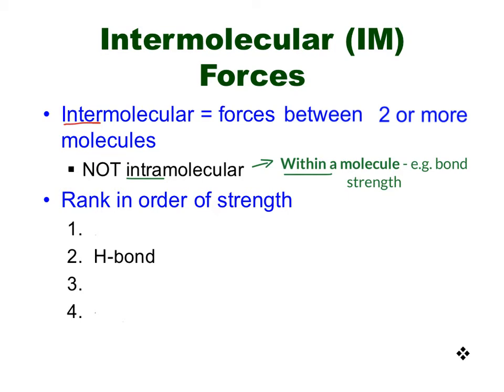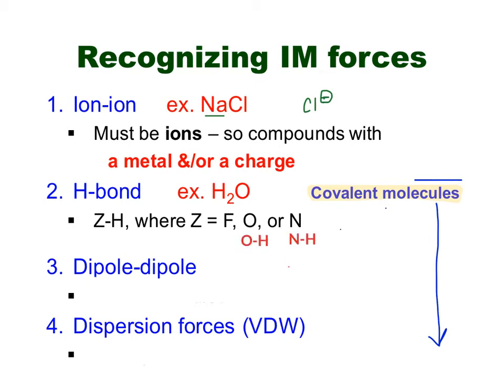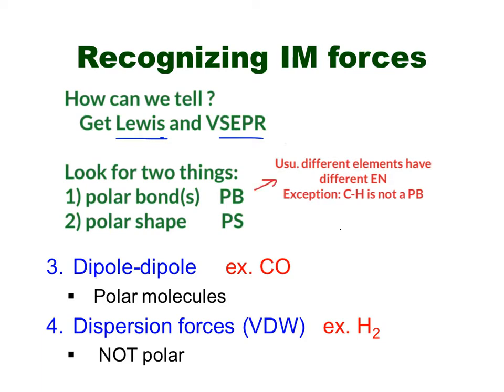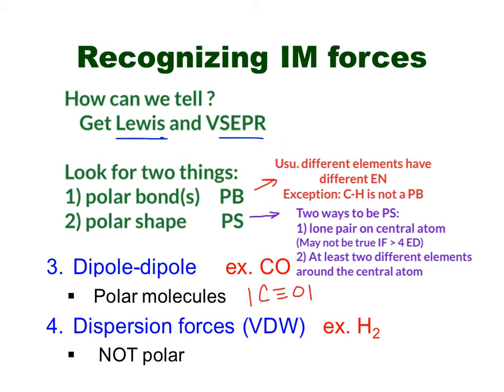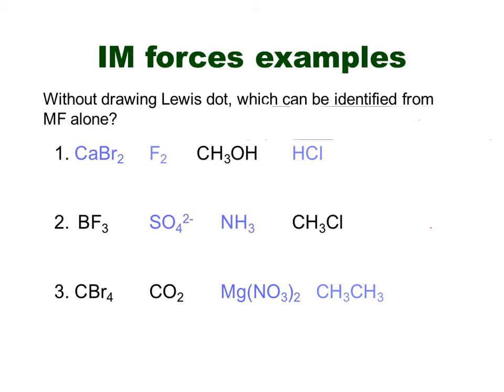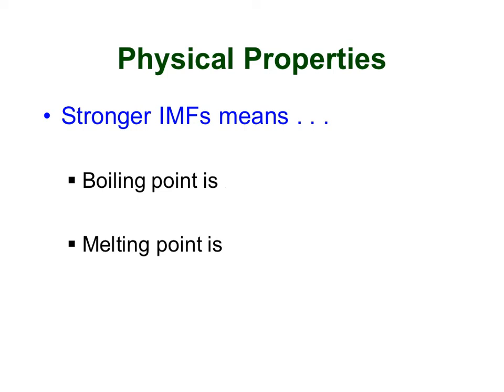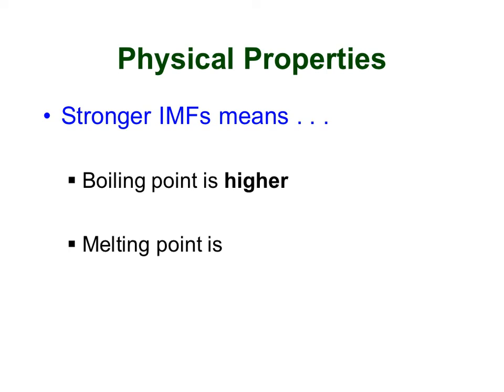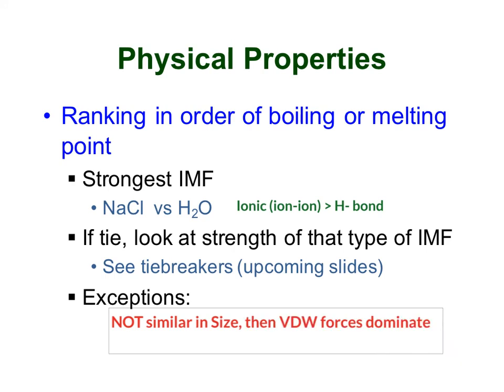IMFs & Physical Properties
In this video, I will discuss IMF’s and how to identify the strongest IMF for a given molecule. I will then discuss the relationship between IMF’s and physical properties like  melting and boiling points. You will learn how to rank molecules by mp or bp if they have different IMF’s.
*For more about ranking mp/bp (tiebreakers) and for solubility see the next video in this series.

This video was made by Dr. K. Cossey for  a one-semester organic chemistry course..